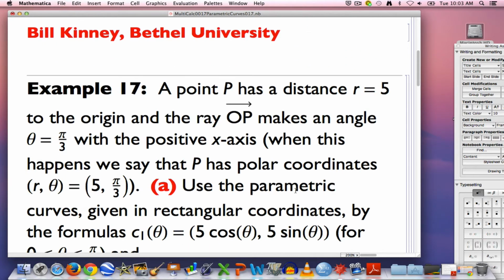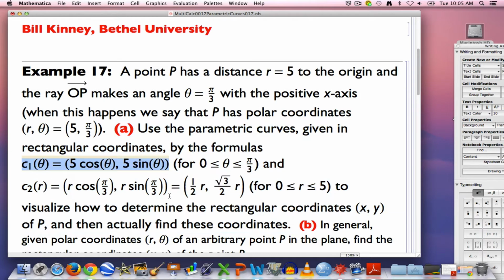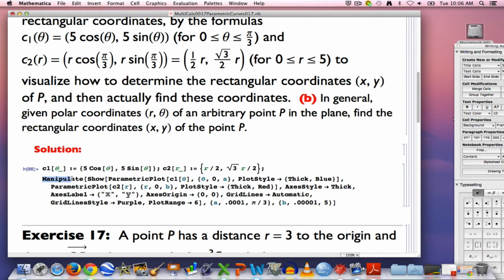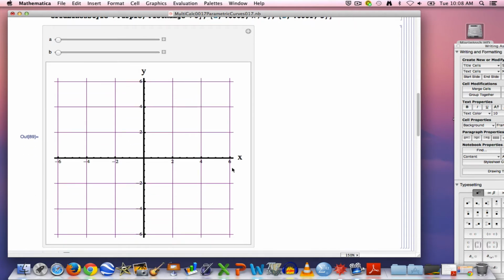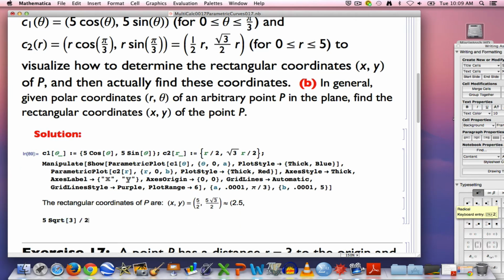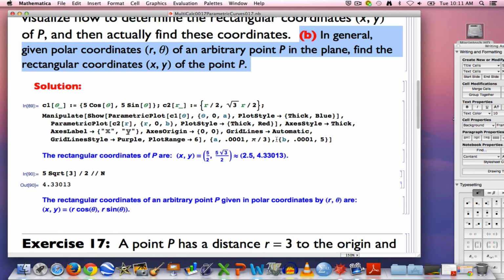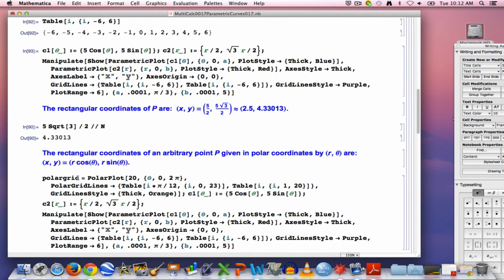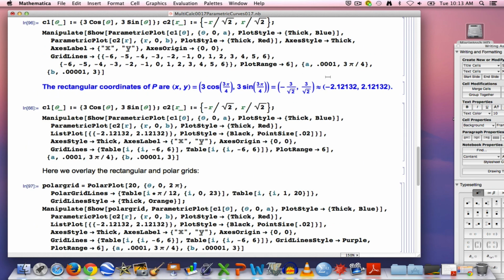Multi Calc, Part 17 (Parametric Curves and Polar Coordinates (Part 2))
Calculations with Parametric Curves, Part 17 (Parametric Curves and Polar Coordinates (Part 2)...also introducing the use of "PolarPlot" in Mathematica...at the very end of the video).